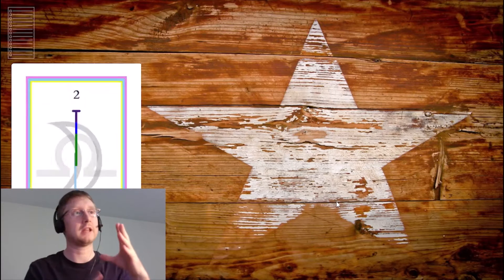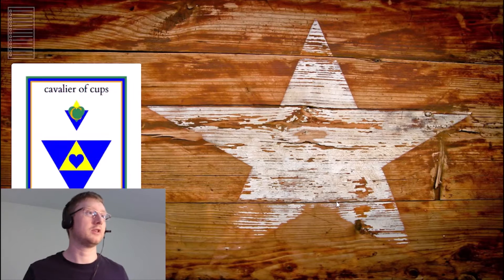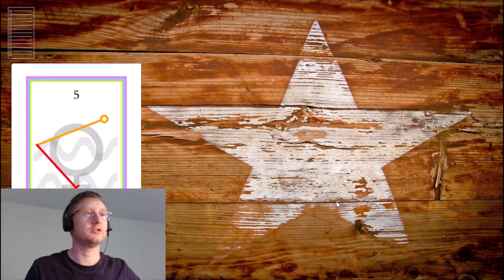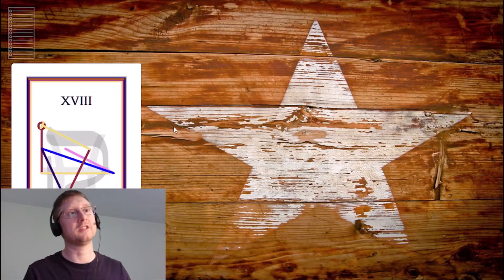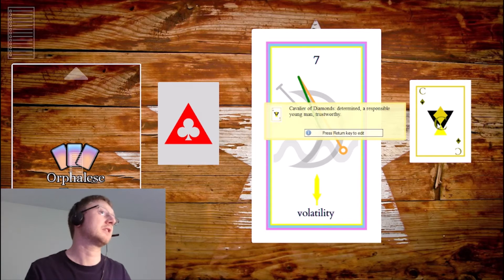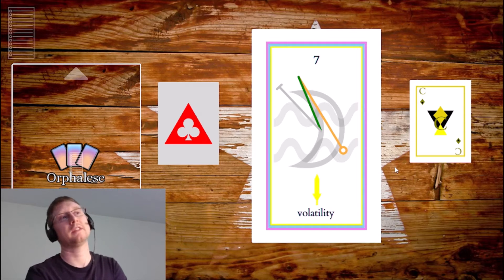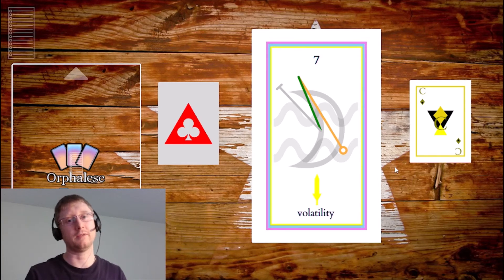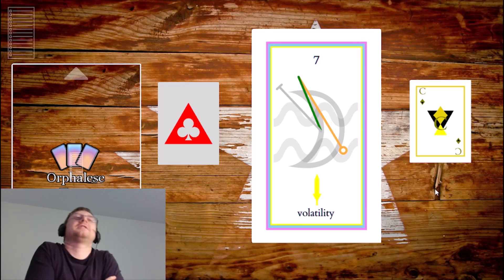Volatility in the PathandTarot Suite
Sometimes you have to wait out the chaotic nature of the worlds energy. Keep your fire warm until things blow over, and then get back out there.

This video has been formated to fit your computer screen.